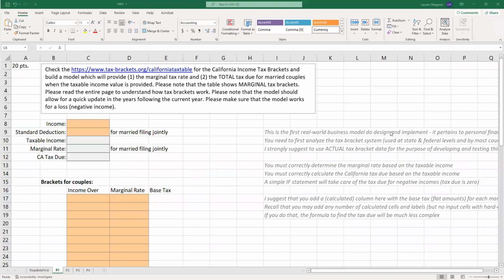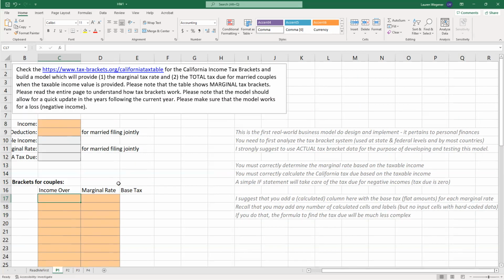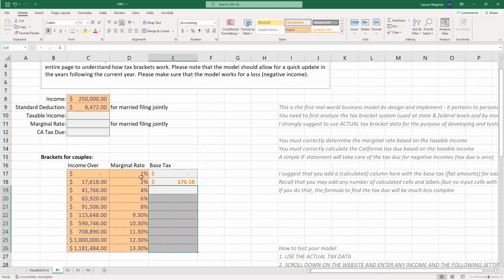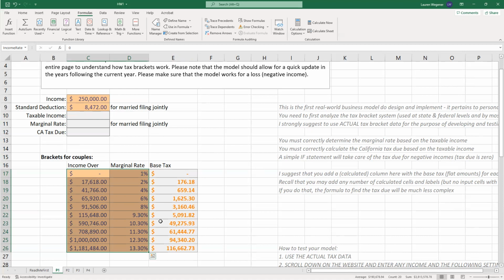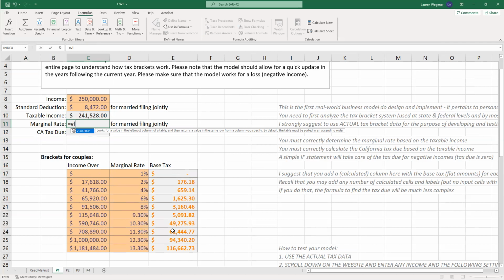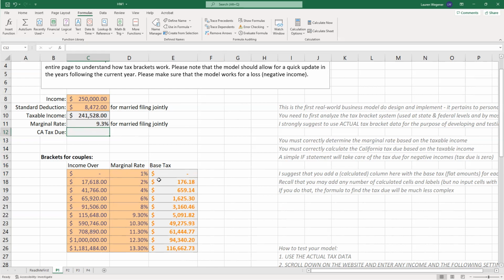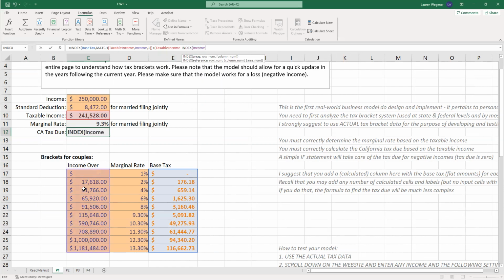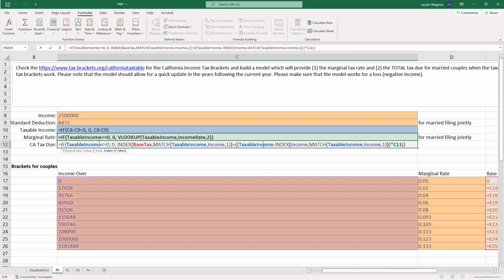ISDS 442 - H1 P1